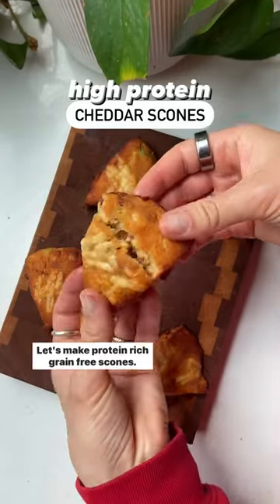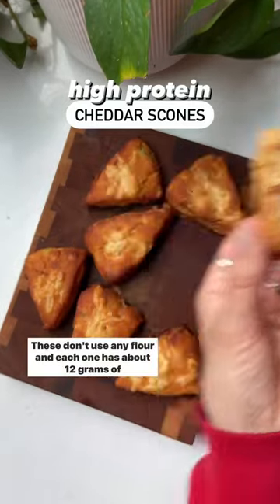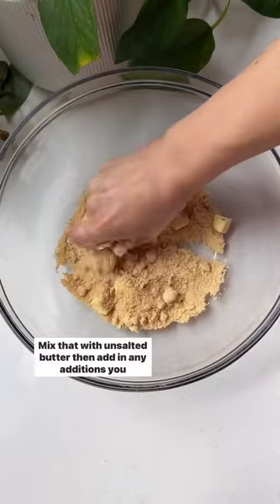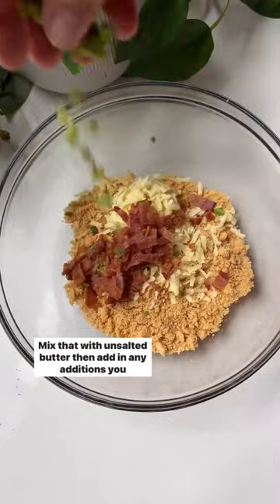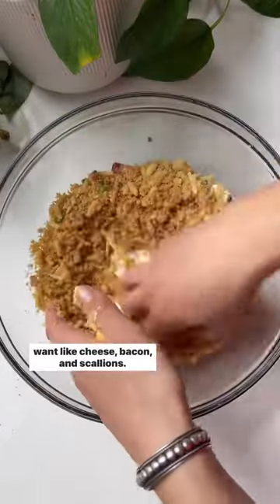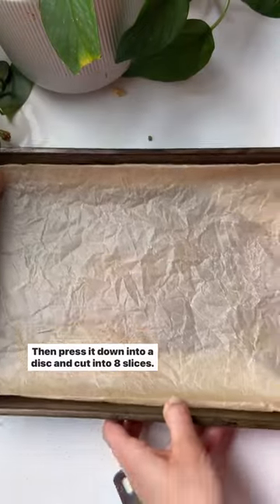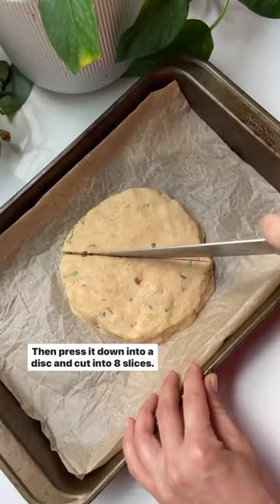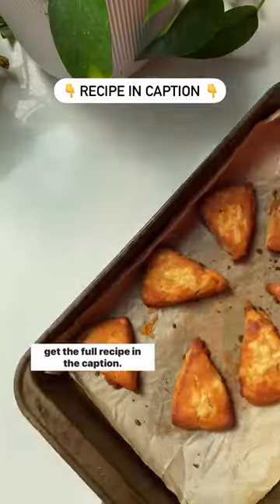High-Protein Cheddar Scones with Chicken Flour! 🧀🥓 Easy & Nutrient-Rich Recipe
😯 High-Protein Cheddar Scones Alert! 👇👇

Tag a friend you're whipping these up with!

🥐Loving this new “flour” for my kitchen experiments - it's a game-changer for savory waffles, meatballs, and especially these scrumptious scones. Recipe by: @revolveprimalhealth

🐓Crafted from nutrient-dense animal foods, this recipe is delightfully simple!

💸Eager to give them a try? Grab some @carnivorecrisps and save on their innovative flour products with code REVOLVEPRIMALHEALTH!

**Here’s the recipe**:

- 1 cup (120g) @carnivorecrisp chicken flour
- 1 tsp baking powder
- 2 tbsp cold, cubed unsalted butter
- 1/3 cup shredded cheddar cheese
- 3 slices chopped bacon
- 4-5 chopped scallions
- 1/4 cup yogurt
- 1-2 tbsp water (if needed to moisten dough)

👩🍳**Steps**:
1️⃣ Mix chicken flour and baking powder, then add butter until the mix resembles coarse crumbs.
2️⃣ Fold in cheese, bacon, and scallions.
3️⃣ Blend in yogurt to form a sticky dough, adding water if too dry.
4️⃣ Shape on a prepared baking sheet, cut into 8, and bake at 400F for 20-25 mins until golden.

*Note: The chicken flour's naturally salty, so adjust additional salt or salted ingredients accordingly.

Who's trying this? And what should we tackle next with carnivore flour?